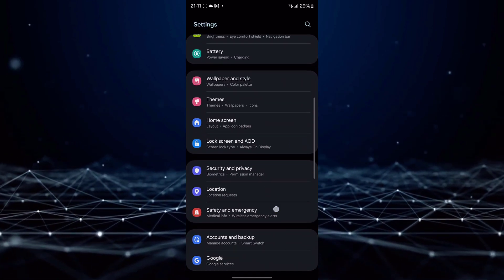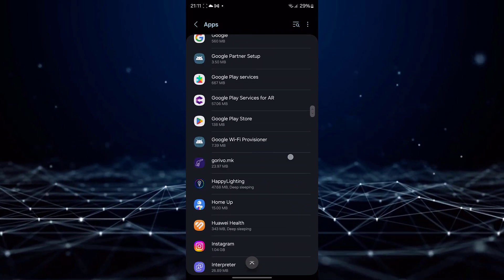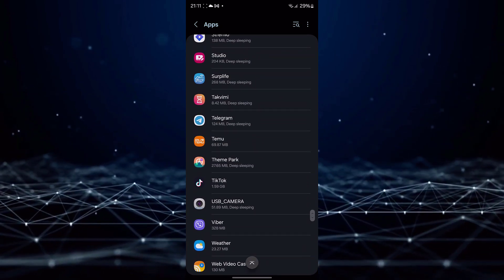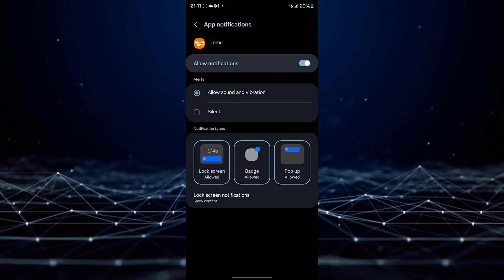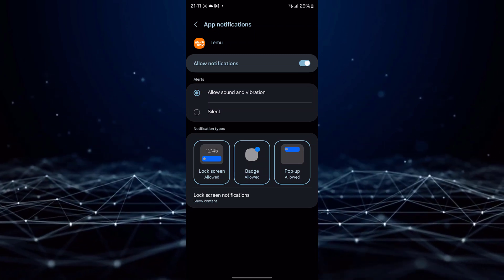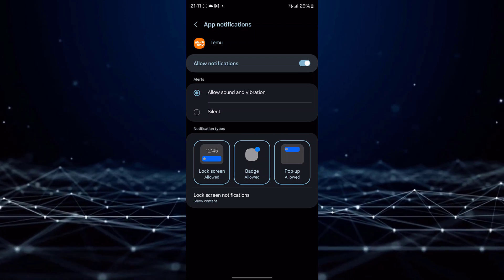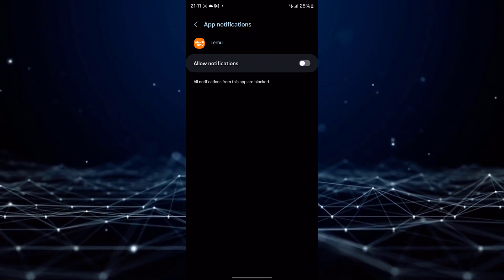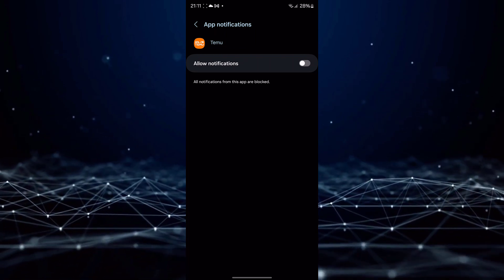How To Block Temu Ads On Mobile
In this tutorial i will show you how you can block temu ads on mobile